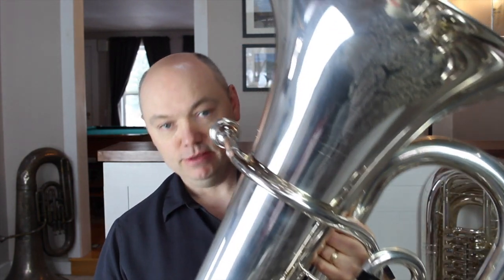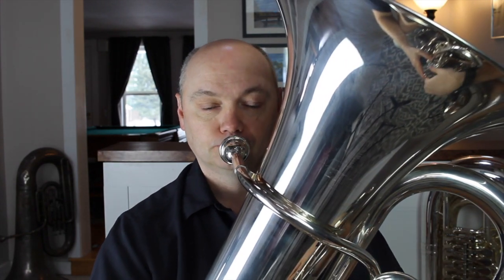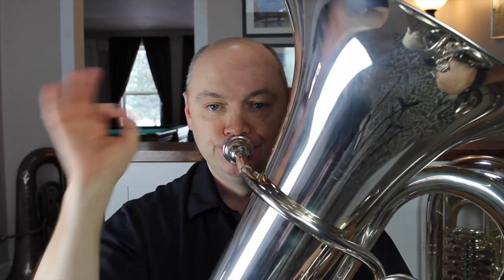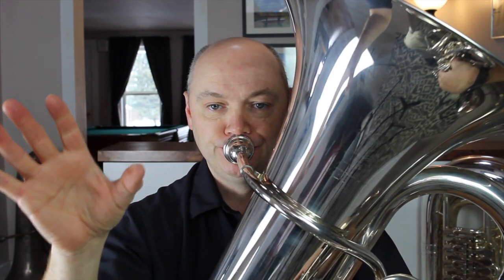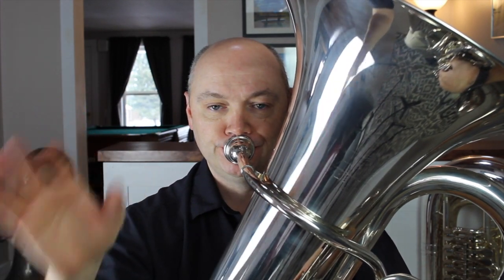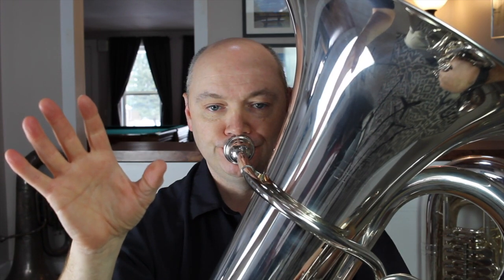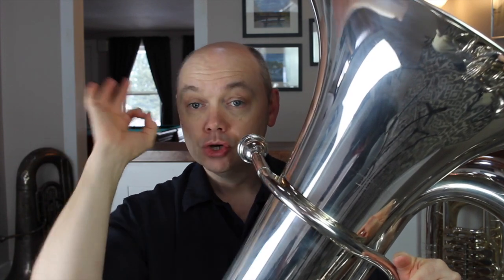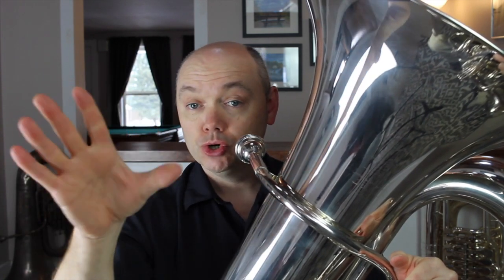5 Articulation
Articulation. This Tuba Tutorial focuses on articulation and hopes to address one of the most pervasive problems of tuba players.

Visit charlesguytuba.org for additional information and materials.